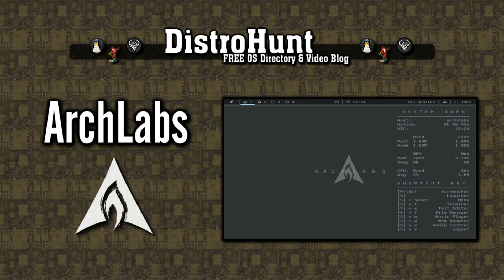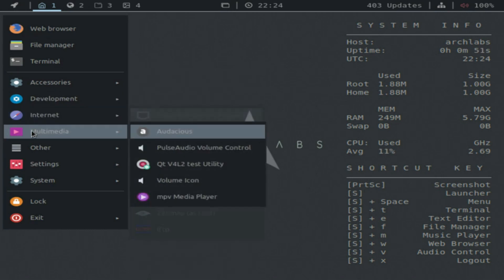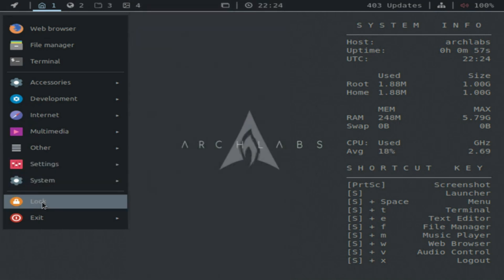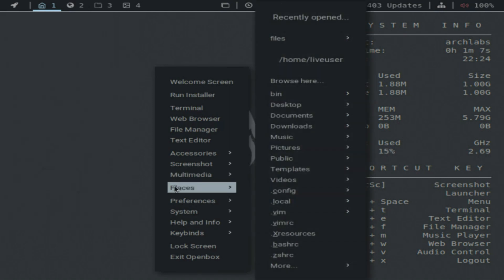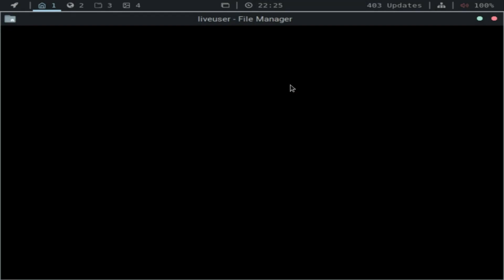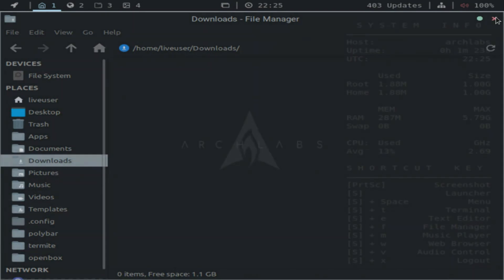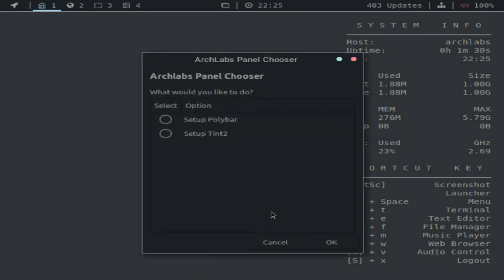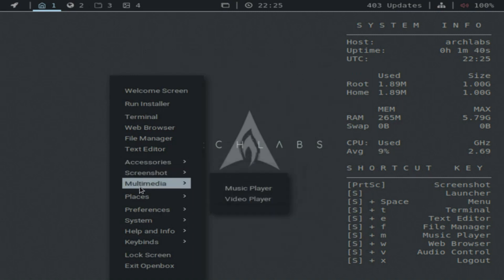ArchLabs Linux 2018 12